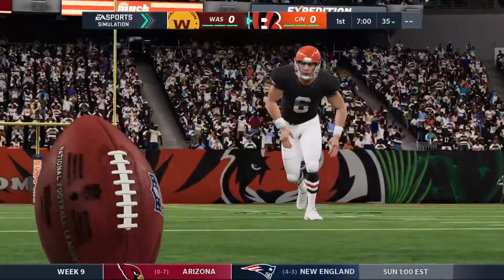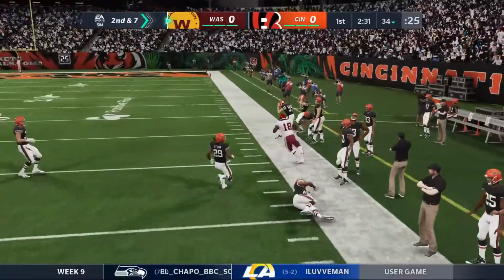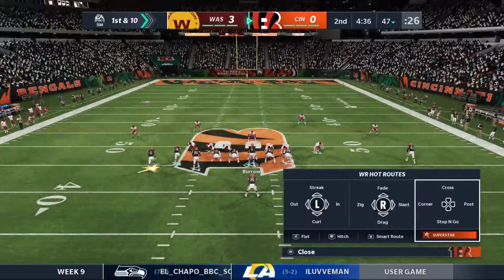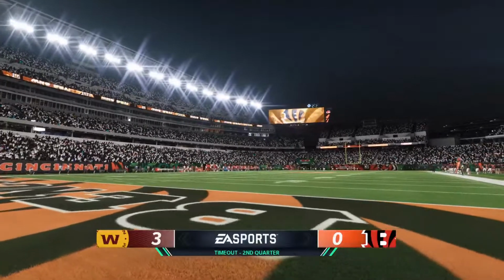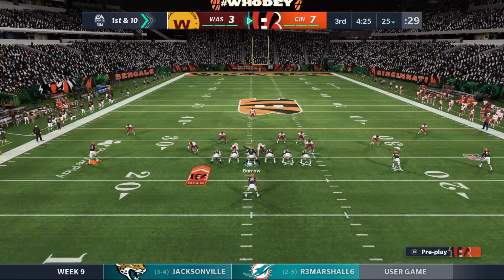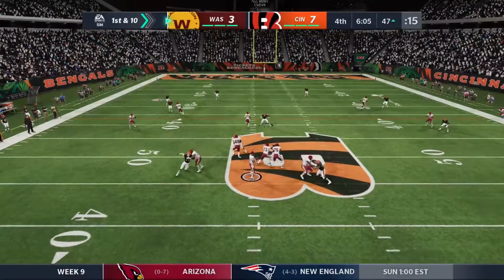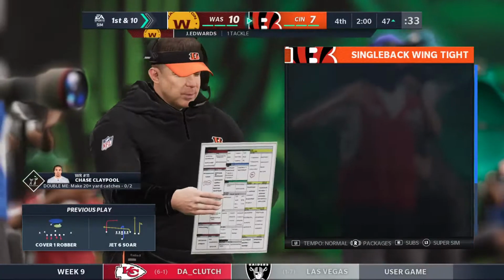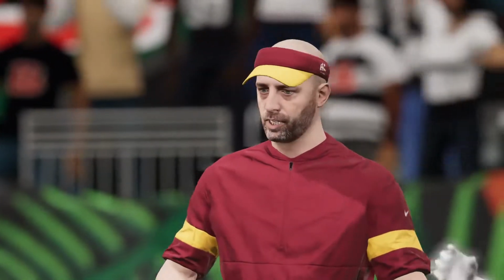Madden 21 Bengals vs Washington